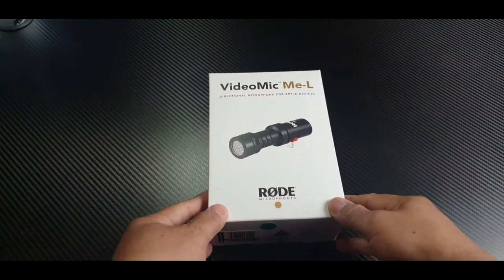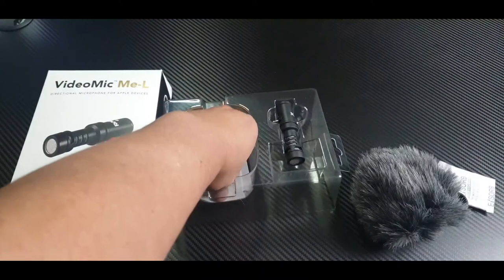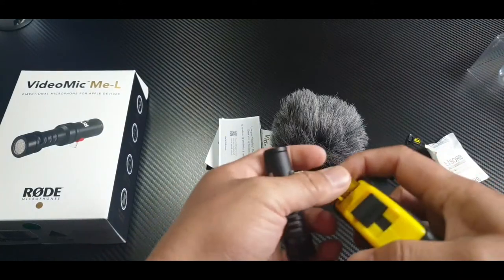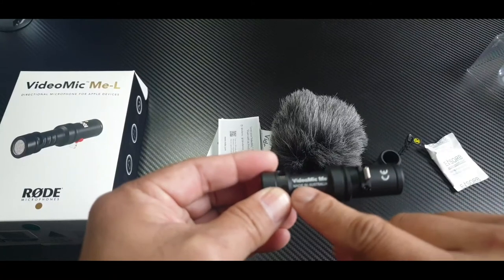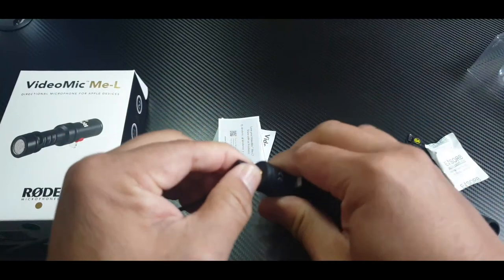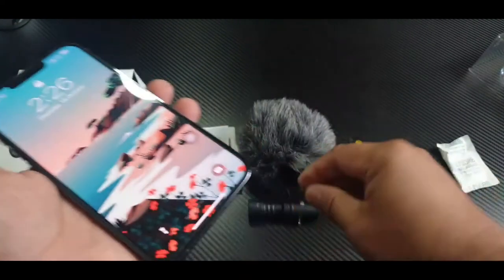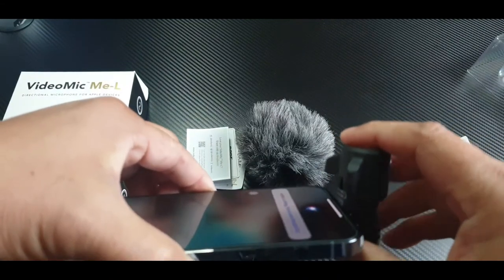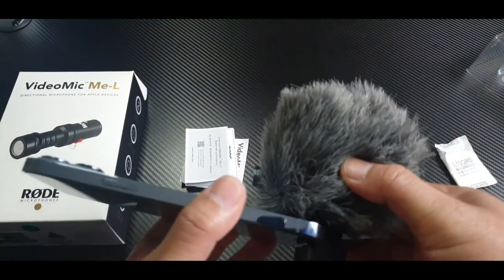RØDE VideoMic Me - L Microphone 🎤 || Apple Microphone || Mobile Filmmaker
The RØDE VideoMic Me-L is a high-quality directional microphone with Lightning connector that helps you capture even better audio for your iPhone and iPad videos. Made from aluminium and coated in a military-grade ceramic finish, the VideoMic Me-L has a durable, hard-wearing chassis that’s resistant to scratching.

The microphone’s cardioid polar pattern provides clarity of sound by eliminating background noise and focusing on the subject directly in front of the mic — making it perfect for vlogging applications. There’s also a 3.5mm headphone output that delivers live monitoring and playback.

Highlights

High-quality directional microphone

Lightning connector

No battery required

3.5mm mini-jack output

Robust aluminium body

Furry windshield for protection against wind noise

Clip to securely fit microphone to iPhone or iPad

Compatible with any iOS device with a Lightning connector and running iOS 11 or later

Designed and manufactured in Australia

RØDE VideoMic Me-L microphone

RØDE WS9-L windshield

RØDE clip

Tech Specs

Length: 7.35 cm/2.89 in.

Width: 2.02 cm/7.5 in.

System Requirements

Operating System
IOS

MY EQUIPMENT USE 🎙 📹

My Audiobox Interface
PreSonus AudioBox USB 96 interface

My Microphone 🎤
Blue Yeti Nano USB condenser mic 🎤
Blue Yeti Professional USB Condenser mic 🎤
Audio Techina AT2020 🎤
Behringer B 906 dynamic mic 🎤
RØDE VideoMic Me - L

My Boom Arm / Mic Stand
Blue Yeti Compass Boom Arms
Newnabie Professional Mic stand NB 210

My Headphones 🎧
Skull Candy headphone 🎧
Philips L9600 headphone 🎧

My Camera 📷

Gaming Chair 💺
Hero Gaming Chair

Gaming Desk
Warrior Gaming Desk
Power Coated Steel frame

My Lightings 💡

10 inches 12 inches 5inche ringlights
Led Light soft box
Soft box continuous

My Carema Tipod
Targus TGT BK58T
3366-6 Tripod 📷
INCA i3530D